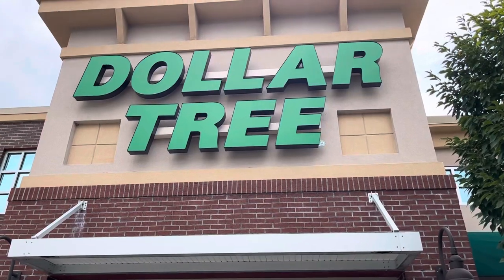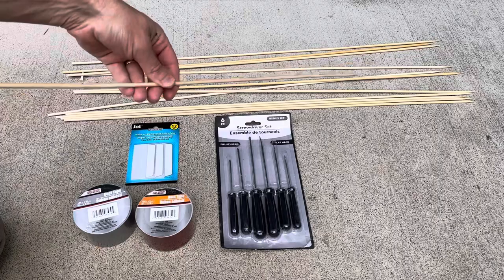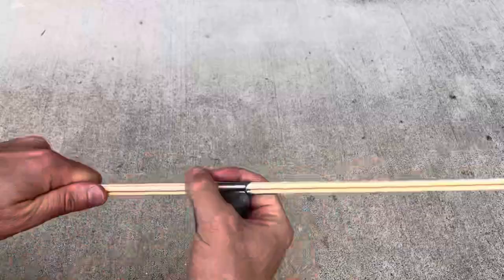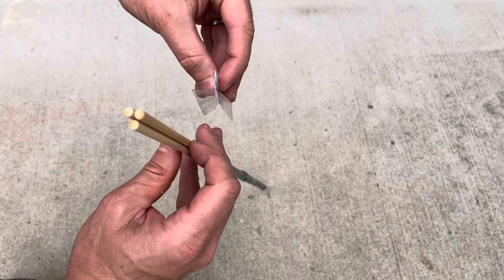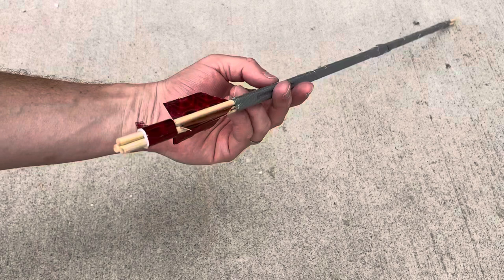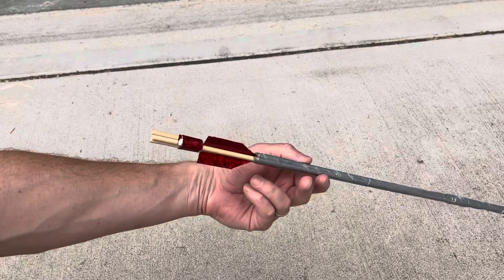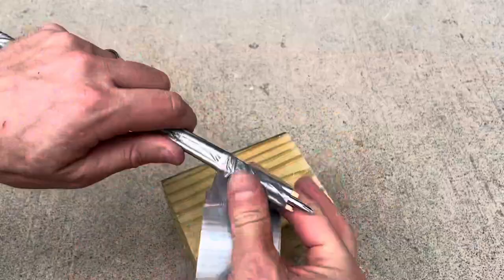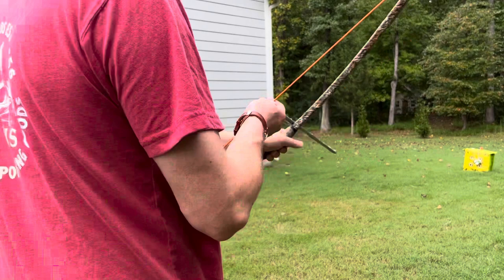Making a Dollar Tree Arrow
In this @Repurpose and Reuse video I use several cheap items found at my local Dollar Tree to make a cheap but durable arrow for hunting or survival using my Swiss Army knife.

Cheers!
Robert ♻️